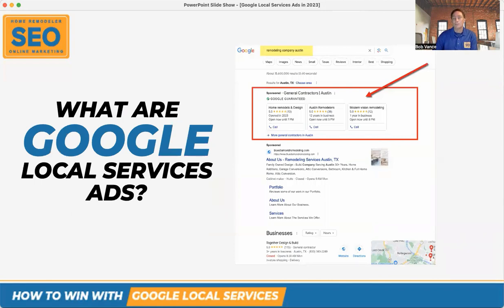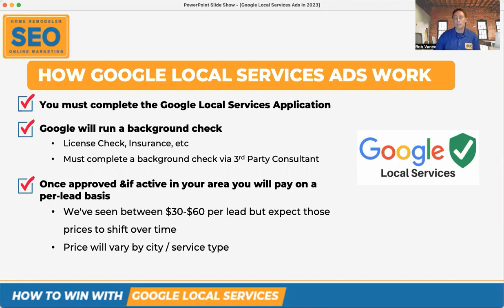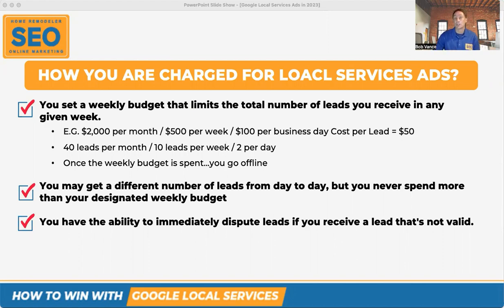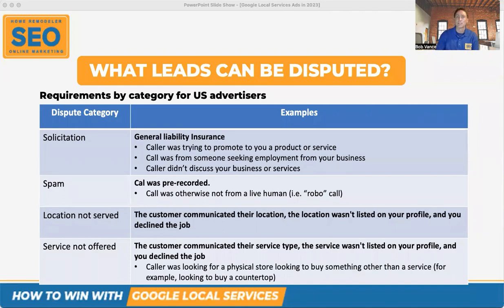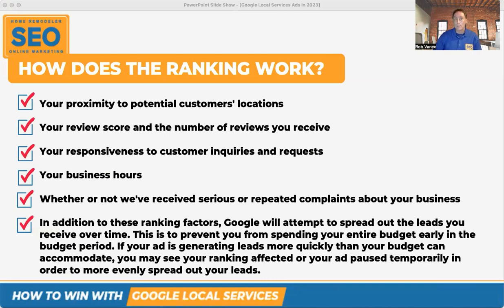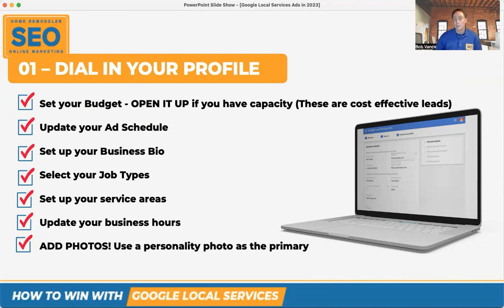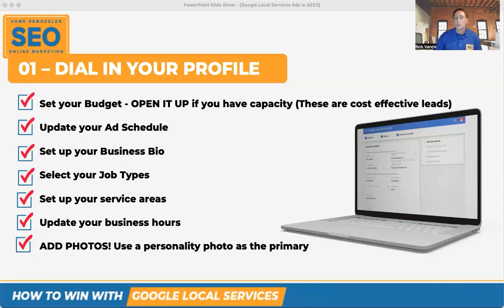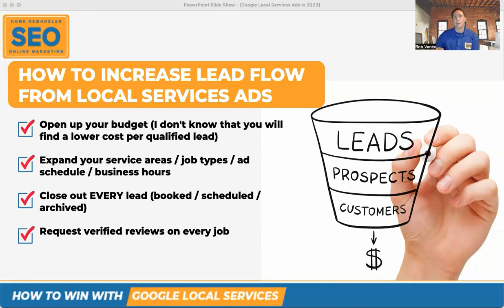Google Local Services Ads for Contractors & Remodelers - Home Remodeler SEO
For Contractors & Remodeling Companies to succeed online, it comes down to Getting Your Internet Marketing Right!

One of the key components of SEO for Contractors is properly optimizing their Website, including Mobile Optimization since more people access the Internet on their mobile device more so than those who use a desktop computer.

Learn more about our PROVEN SYSTEM, which explains step-by-step what we actually do for our clients and how we help them obtain such great results.